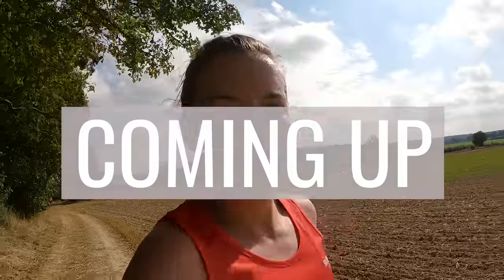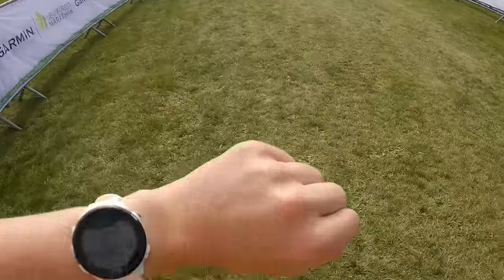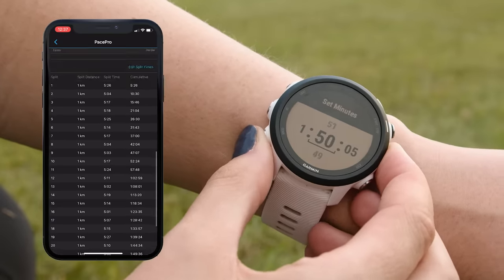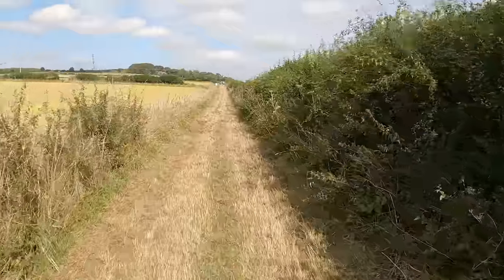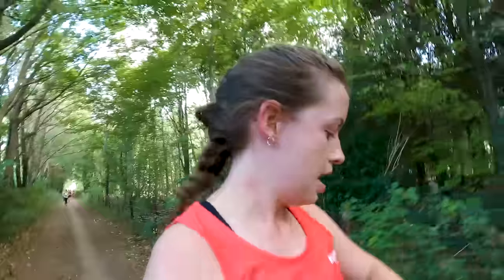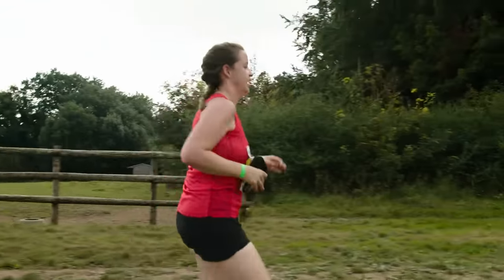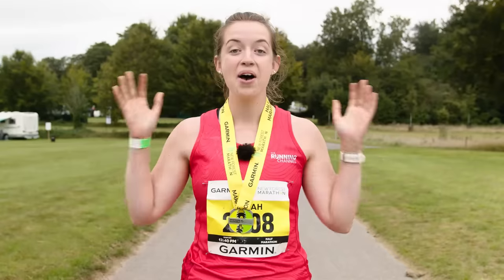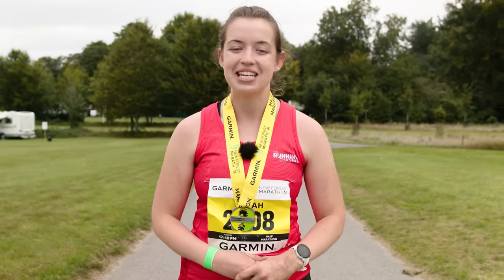My Watch Paced Me To A Half Marathon PB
Watches are getting smarter and smarter but did you know that some watches can use data to pace your race right to a personal best ?

It can be hard to get a new PB especially on a hilly course. Half of the battle is planning your pacing and trying to account for all that elevation, but what about if you handed over the planning to your watch?

Would running a PB be easier if you switch from thinking about your pacing to focusing on your running? Join the Running Channel’s Sarah as she lets her watch do the pacing and see if it helps her glide to a new personal record.

↓↓ Are you training for a personal best? What races are you signed up to? ↓↓

Watches that Support PacePro:
Descent Mk2 series
Enduro series
fenix 6 series
Forerunner 245 & 245 Music
Forerunner 55
Forerunner 745
Forerunner 945 & 945 LTE
MARQ collection
quatix 6 tactix
Delta series

00:00 What is Pace Pro?
01:28 Let The Half Marathon Begin!
02:17 How Does Pace Pro Work
06:02 Can She Make It?
07:34 Did She Do It?

MUSIC licensed by Artlist:
Angel Disco - Rex Banner
The Racer - Tristan Barton
Honolulu - Rex Banner